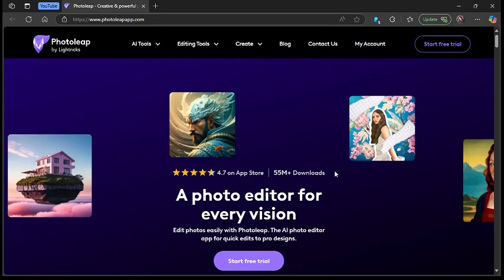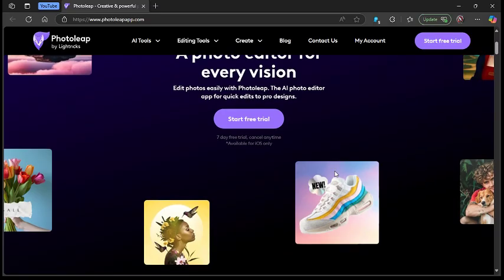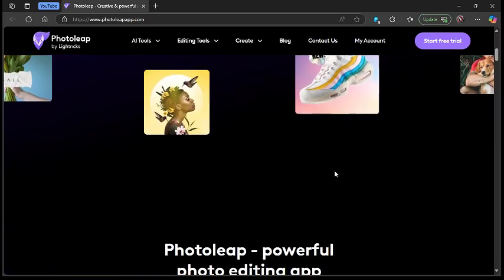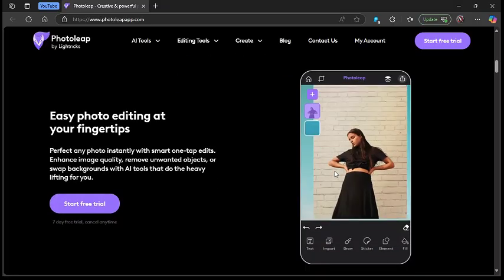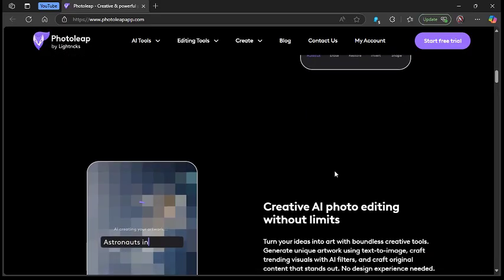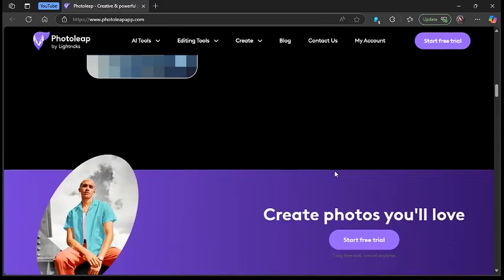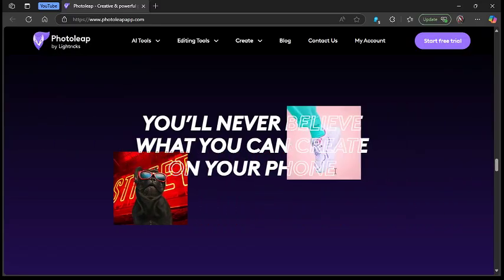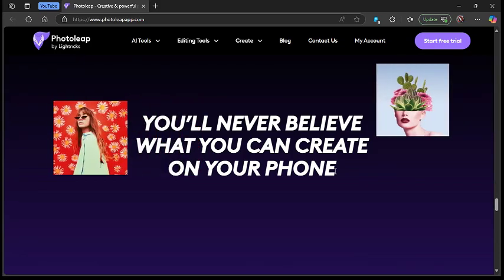How to Use Photoleap: A Step-by-Step Guideline in 2025?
In This Video, you will learn about How to Use Photoleap: A Step-by-Step Guideline in 2025?